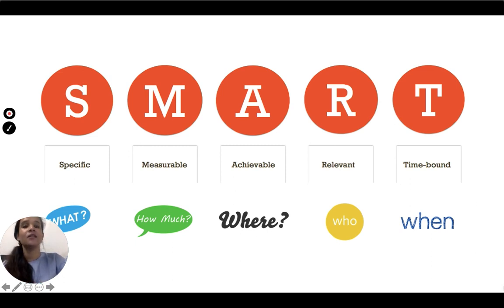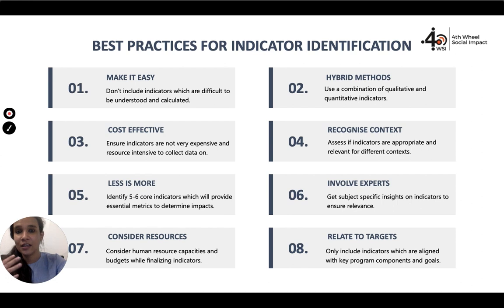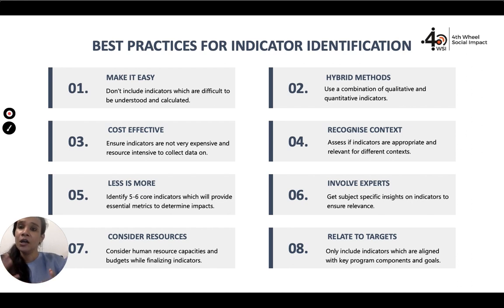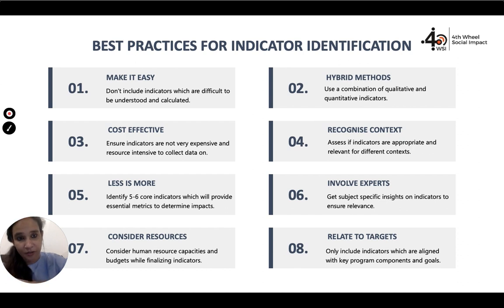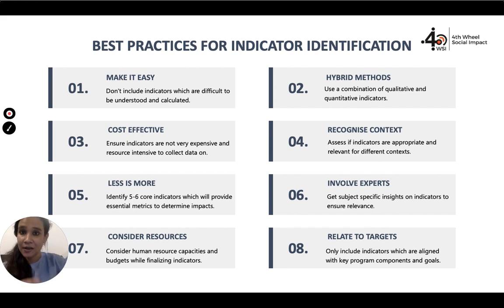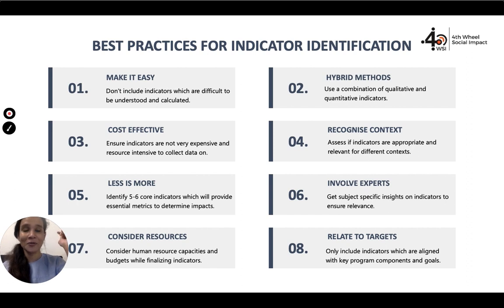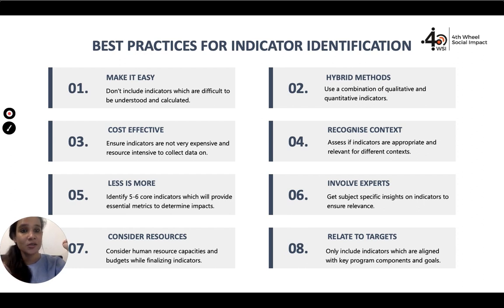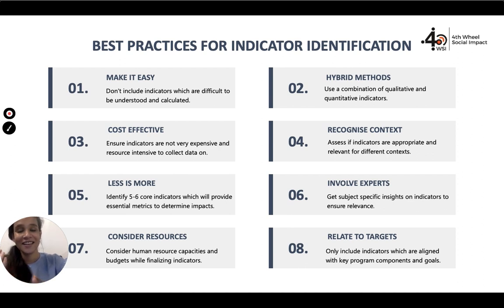7.2 Get Smart: Building the perfect Indicator framework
Embark on a learning journey with the 4th Wheel's Monitoring and Evaluation (M&E) virtual training course, accessible

In our 2nd video within Module 7, we delve into the art of Indicator Development. Upgrade your impact program by learning to craft SMART indicators that effectively measure progress and implement strategic initiatives. In this session, participants will gain insights into the principles of SMART indicators, precise progress measurement techniques, strategic indicators curation, and the construction of a robust Indicator Framework.